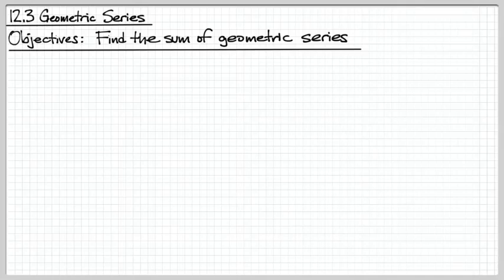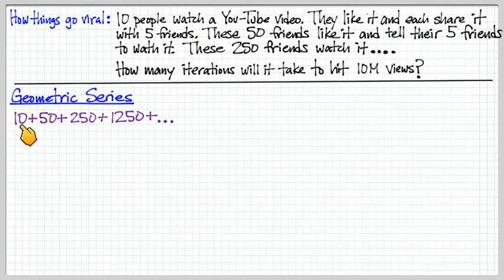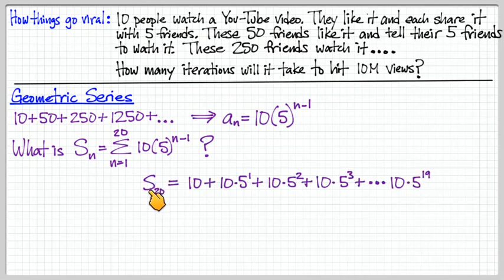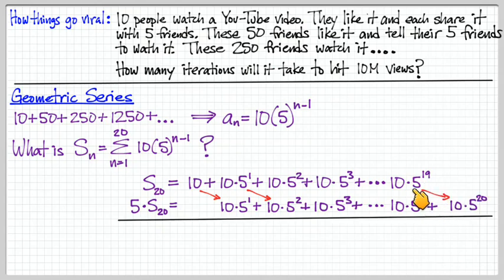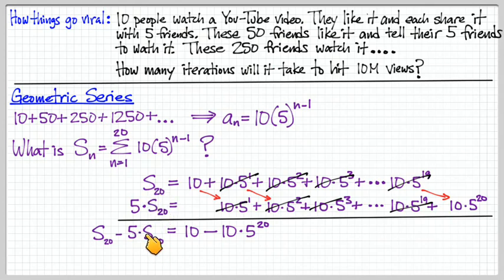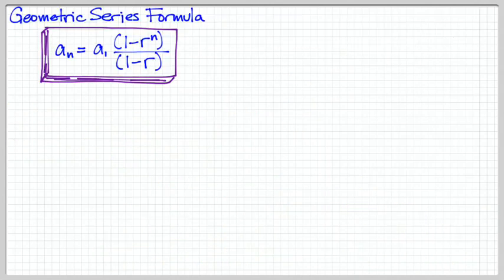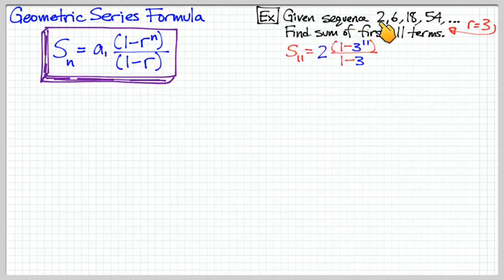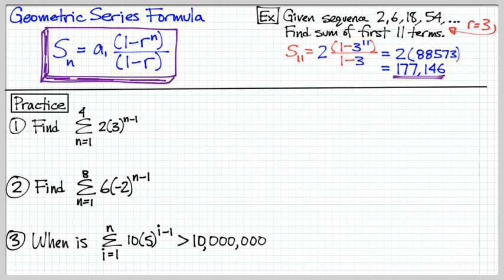Alg2 12.3 Finite Geometric Series